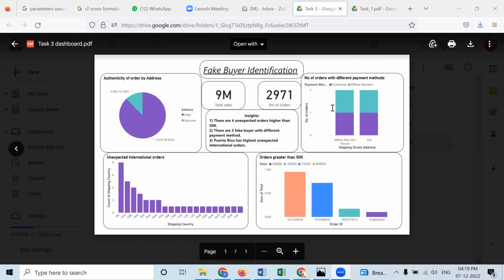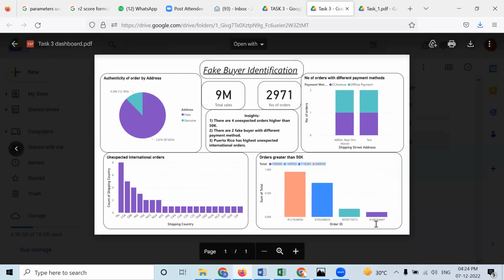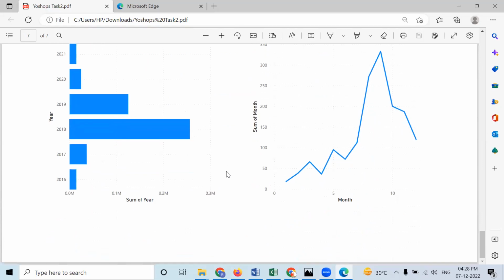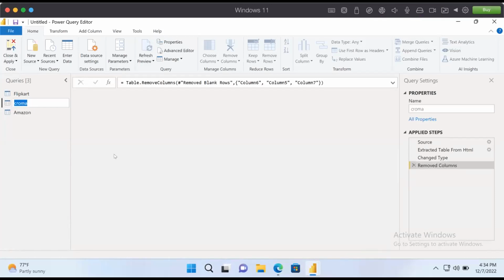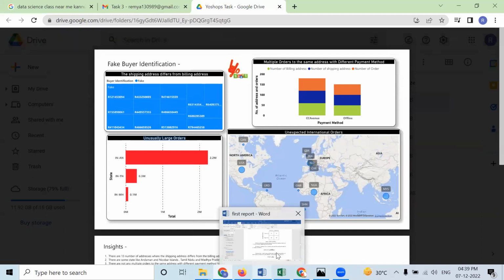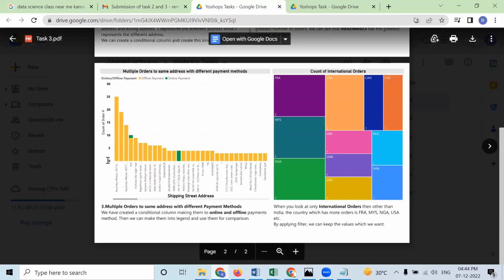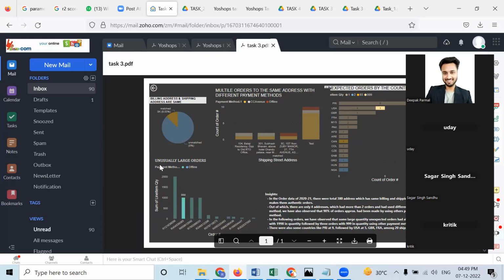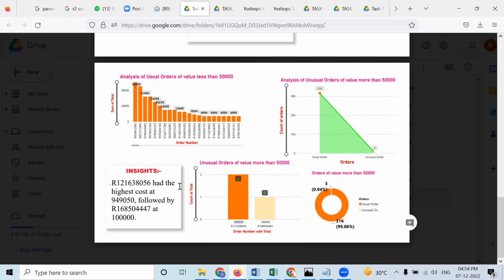Evening Status call for Data Analyst on 07 December 2022